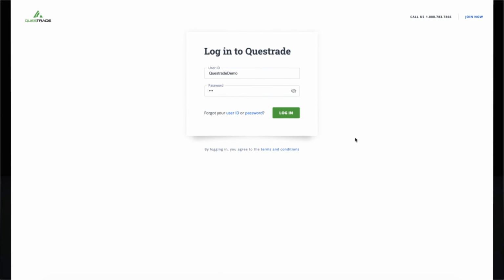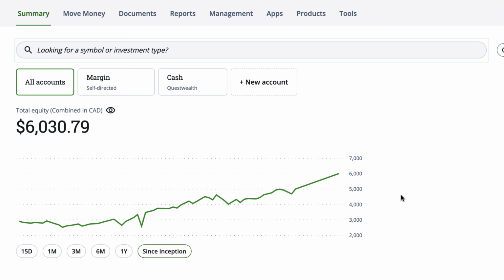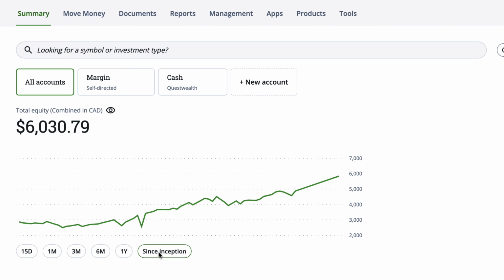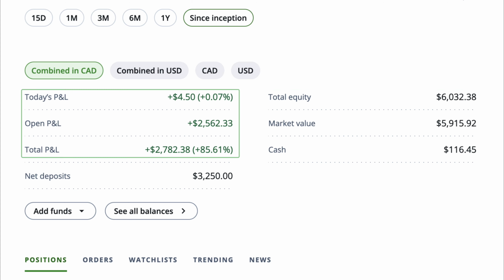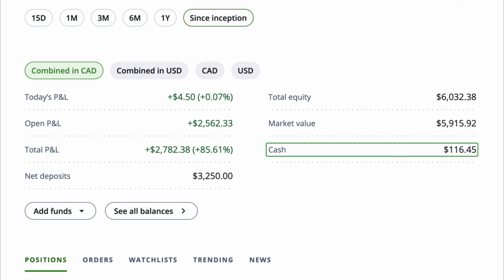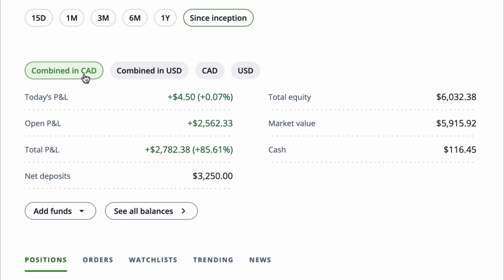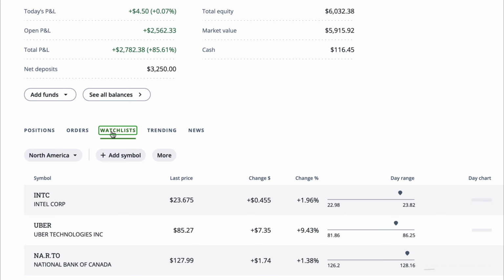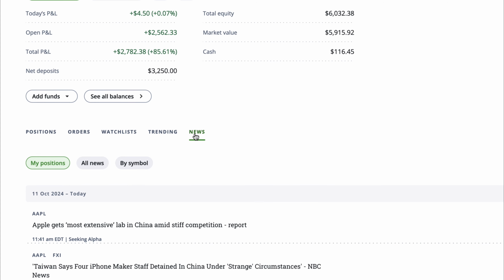Navigating around your account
In this video we'll show you how to navigate around your account using your account summary page.